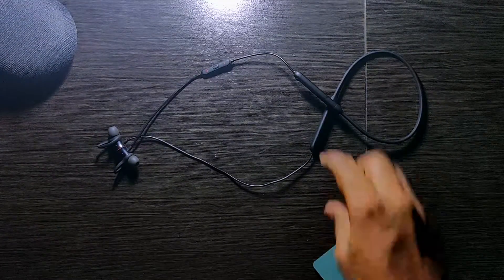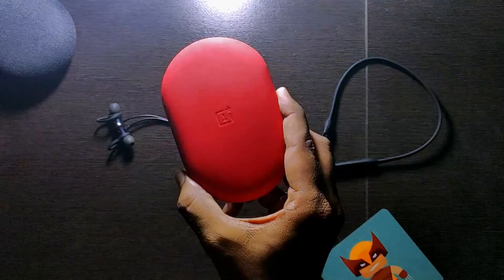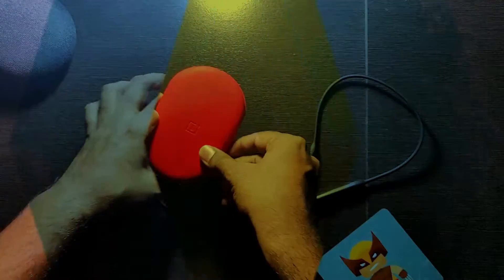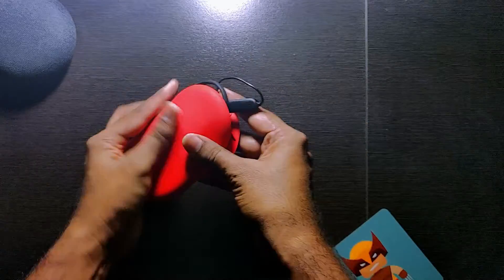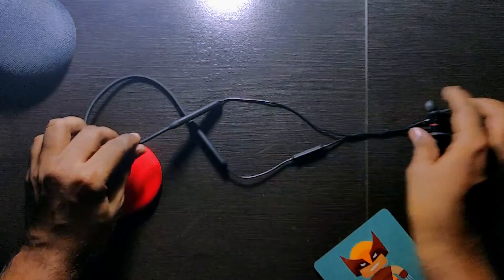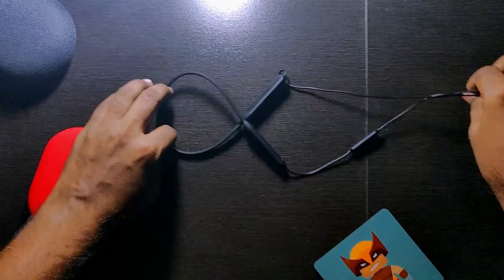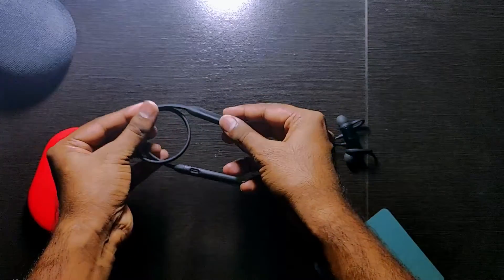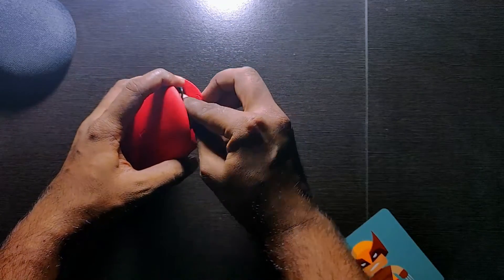How to keep the OnePlus Bullets Wireless Inside the Pouch??| Demo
Hello Guys,

This is a small demonstration video of how to place the OnePlus Bullets Wireless 1 & 2 Inside the Pouch properly. Though the process is mentioned in the Manual, it's always better to witness in video.

Here's my Detailed Review of OnePlus Bullets Wireless 2

Purchase link for Bullets Wireless 2

Gear I Use:
Gaming Controller
CPU Cabinet
PC Monitor

Does Bullets Wireless Break?
OnePlus Bullets Wireless Pouch
Can we dump the bullets wireless in the pouch?
Proper way to keep the Bullets Wireless Inside the Pouch.
Instructions on how to keep the Bullets Wireless in the Pouch.
Does Bullets Wireless Z come with a pouch?